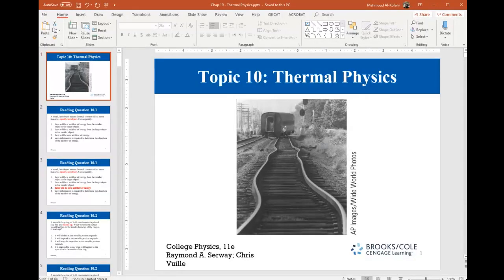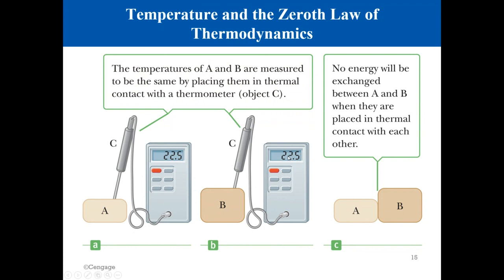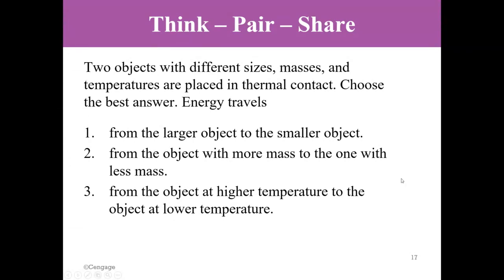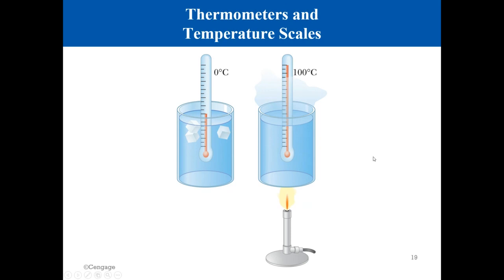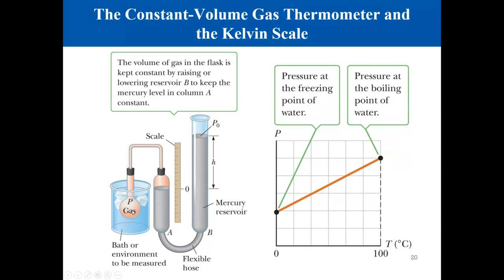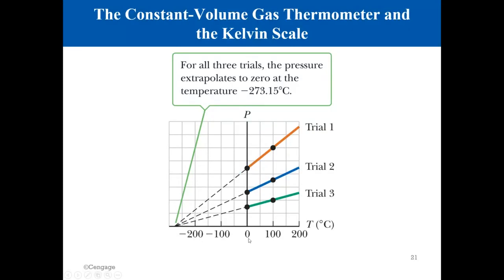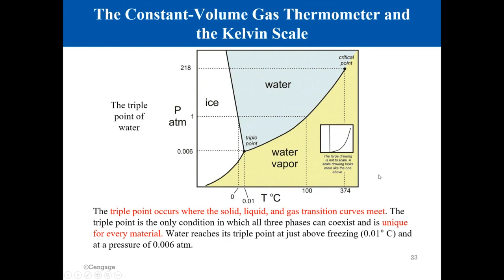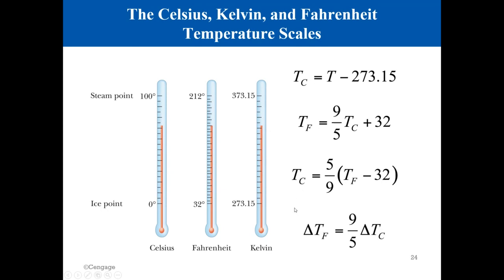10.1-2 Thermometers and Temperature Scales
College Physics 112  Lectures
Chap 10: Thermal Physics
10.1-2 Thermometers and Temperature Scales